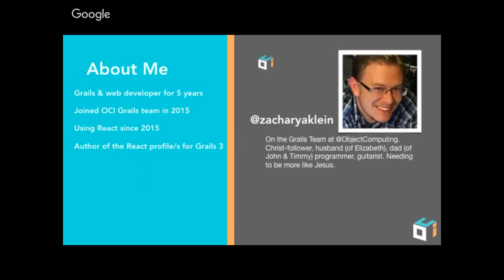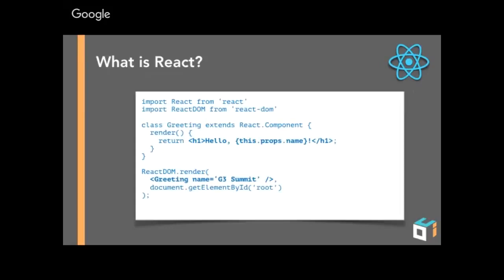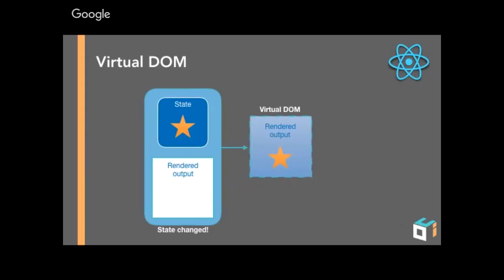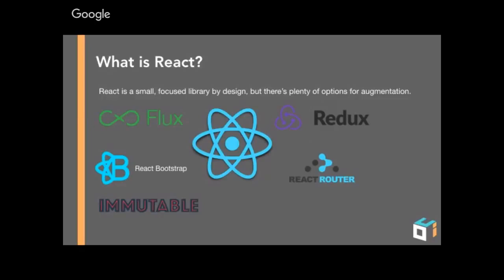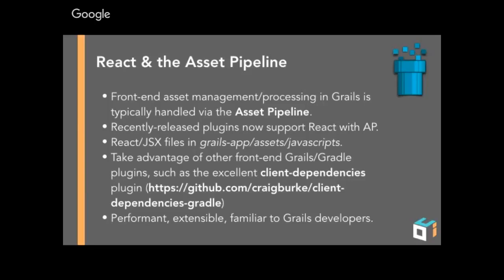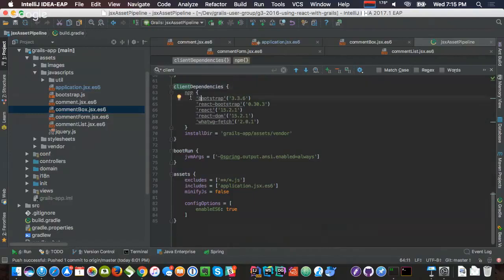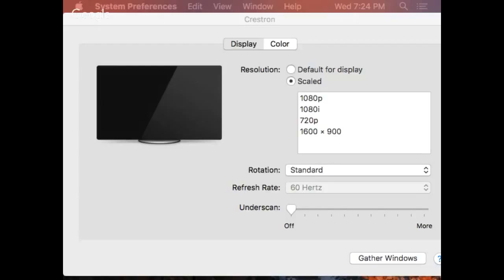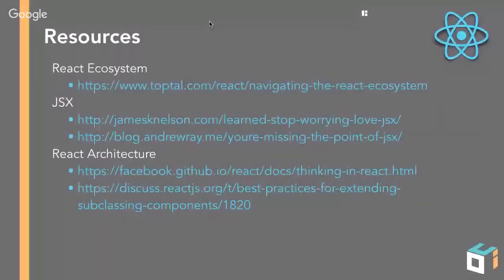St Louis Groovy & Grails MeetUp Using REACT with GRAILS 3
React is the Javascript view library from our friends at Facebook. Rather than providing a “full-stack framework” for the front-end, React focuses entirely on being the V in MVC. Using React within a Grails application can be a bit mystifying at first - so let's blow away the mystery and have fun with React & Grails!